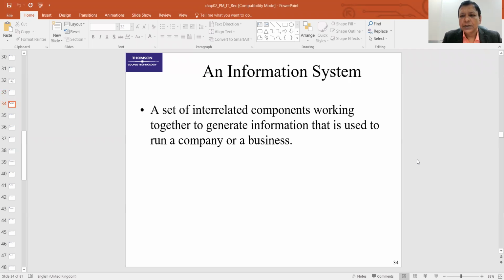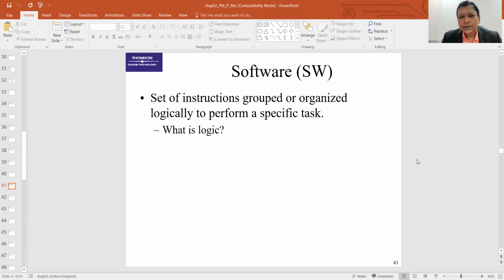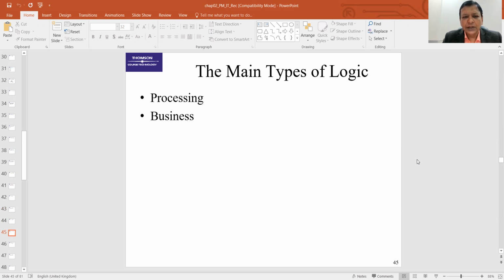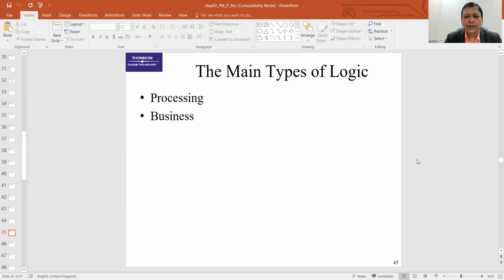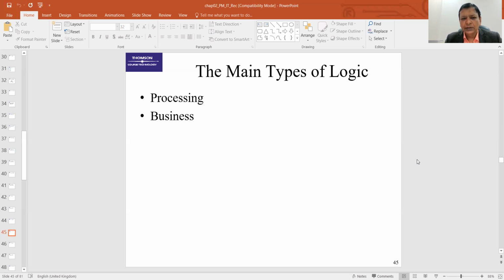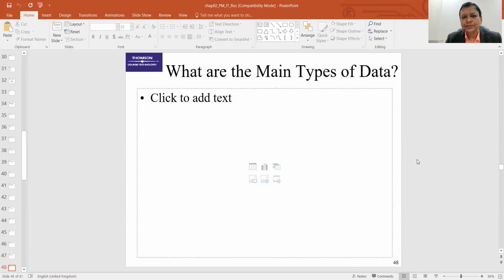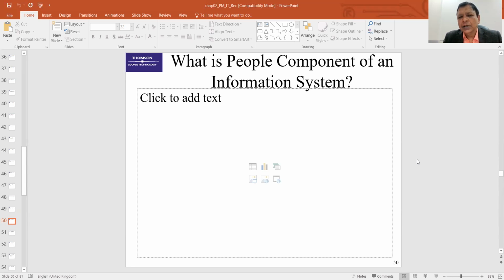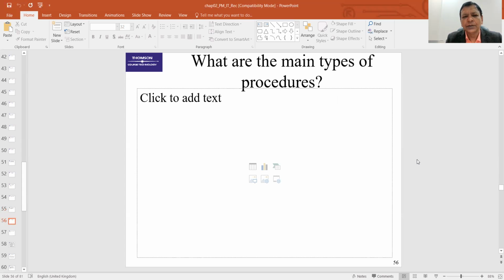IT Needs Assessment & Technology Evaluation-L4- Information System and its Components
Five Main Components of Information System